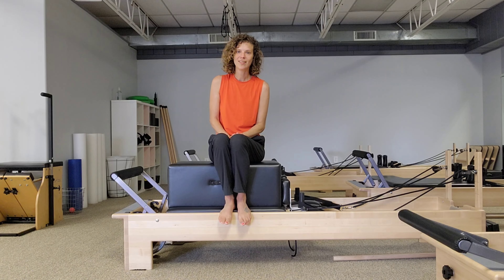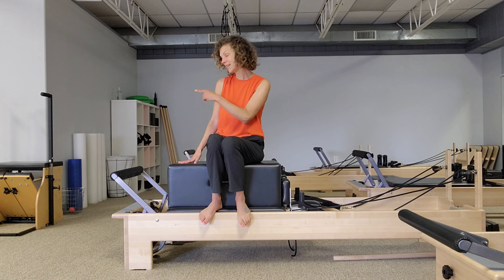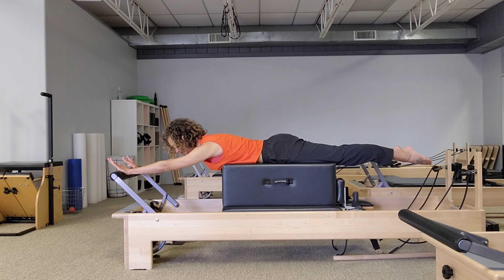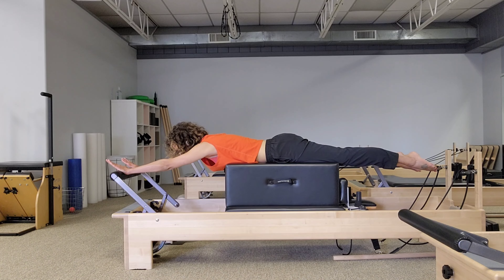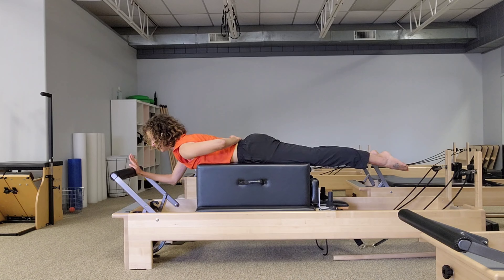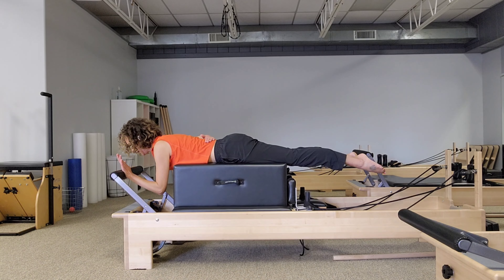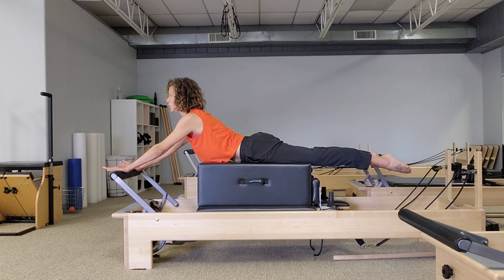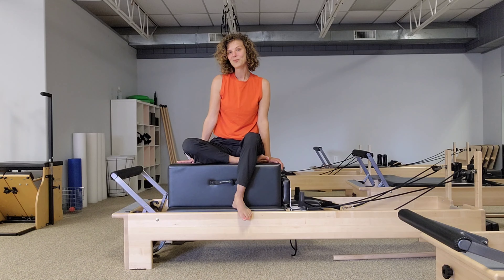Beginner Pilates Reformer Sequence: Shoulder + Swan Press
Get your shoulder blades gliding and strengthen the shoulders, back, and arms with this beginner friendly, feel-good Pilates Reformer Sequence!